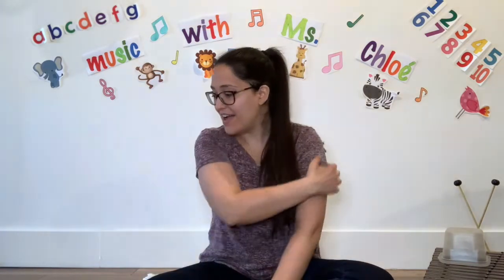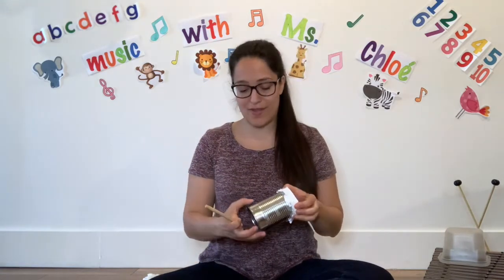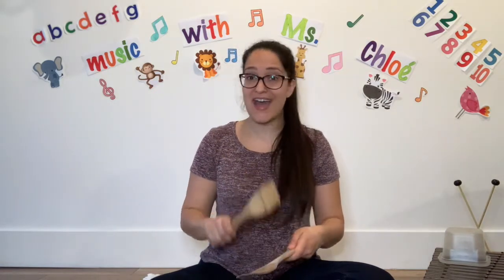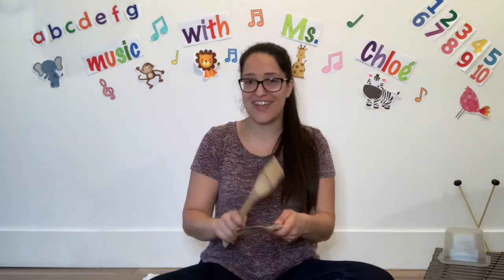Orff on the Go - Ms. Chloé (May 26, 2020)